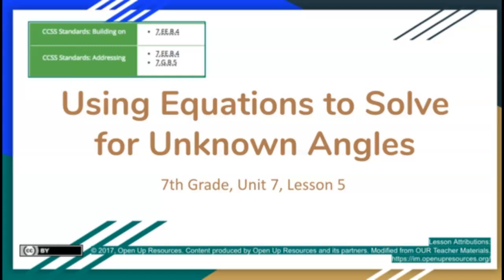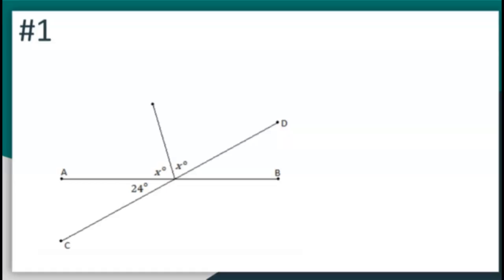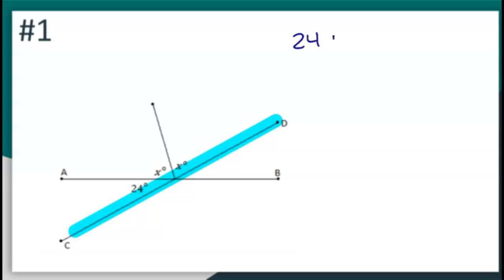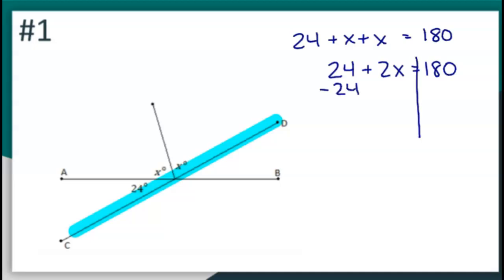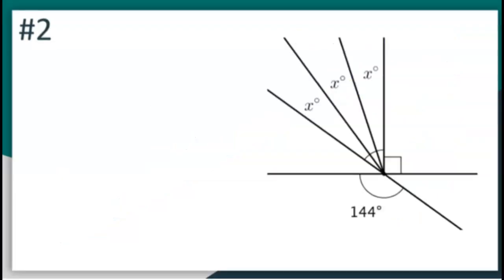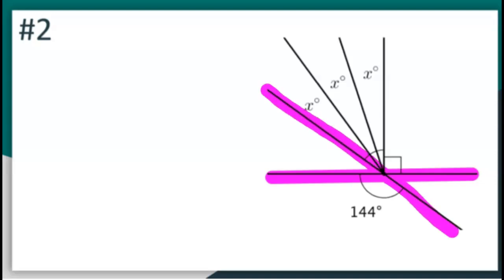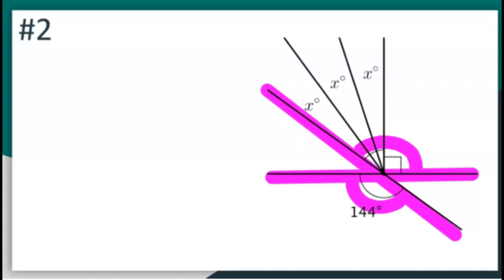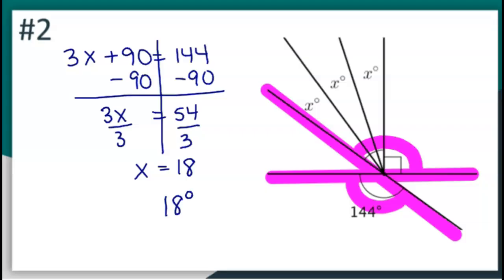Summary: Open Up 7th Grade 7.05: Equations for Unknown Angle